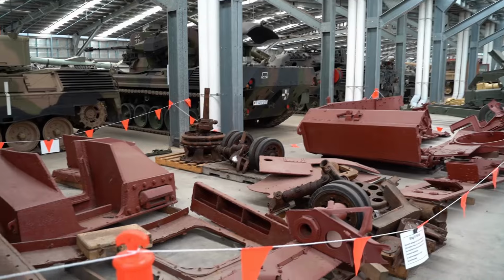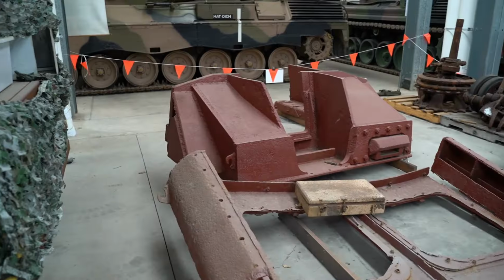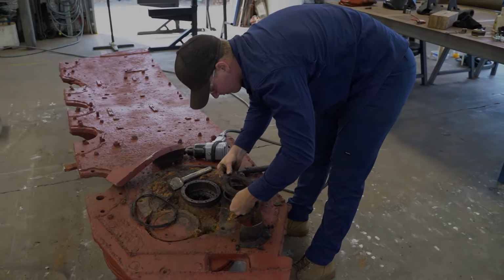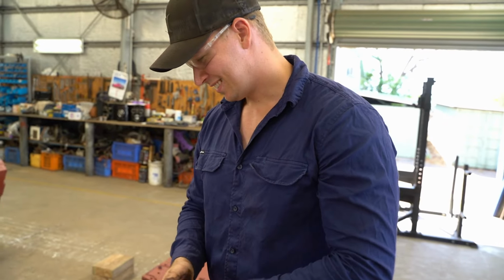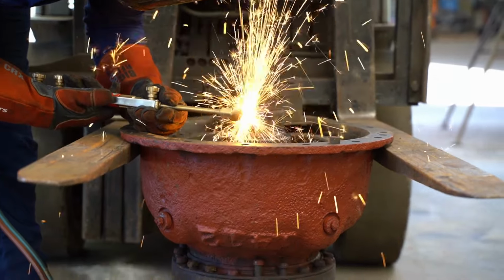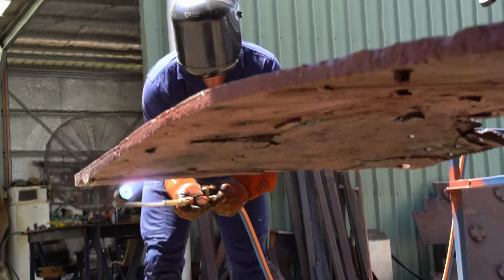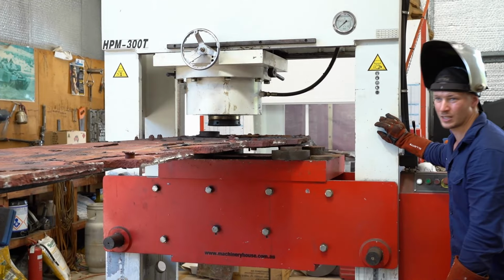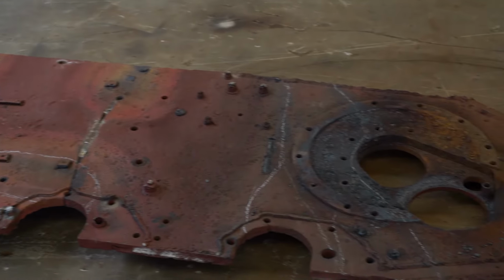Workshop Wednesday - STUG III RESTORATION Ep. 1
Follow the progress of our workshop restorations every Wednesday! 😱